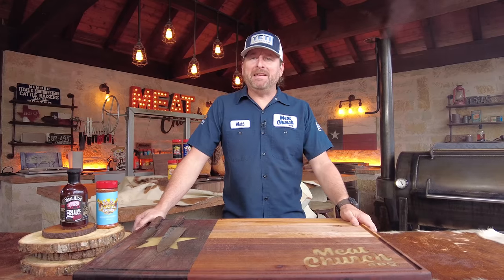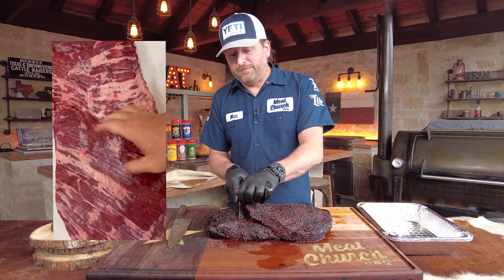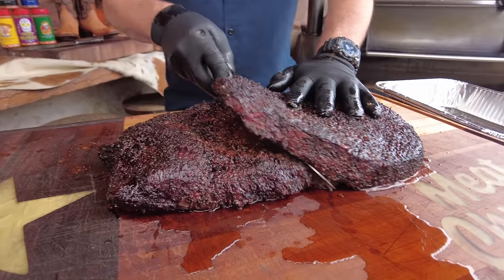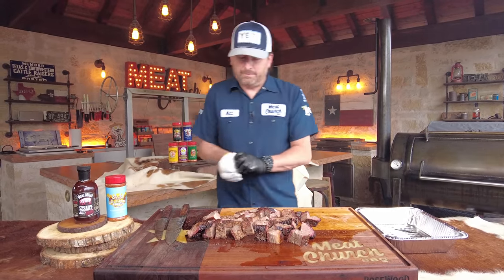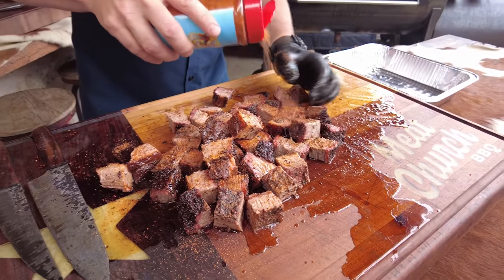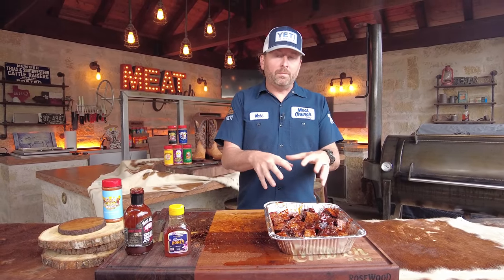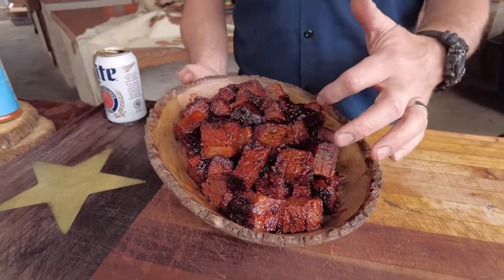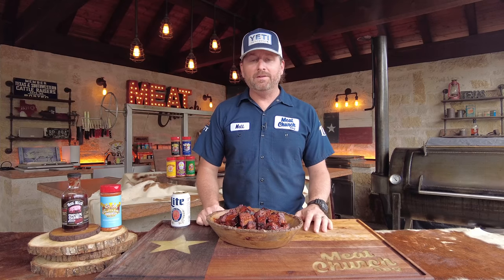Brisket Burnt Ends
You know I believe Texas is the King of all BBQ. However, Kansas City Brisket Burnt Ends may be the best bite in all of BBQ. Arthur Bryant's in KC originated this amazing BBQ bite and they have become very popular over the years. In the recipe and video we will show you a very strait forward way to get maximum burnt ends out of the point on a full packer brisket.